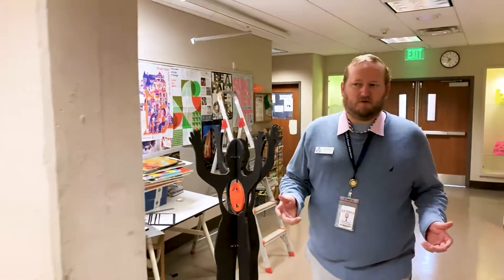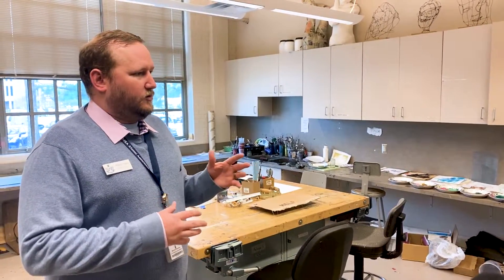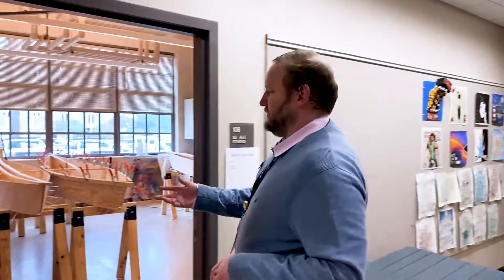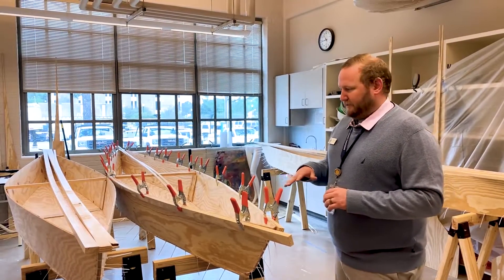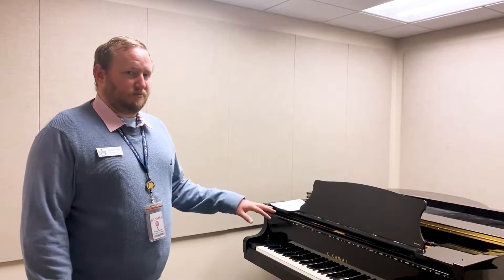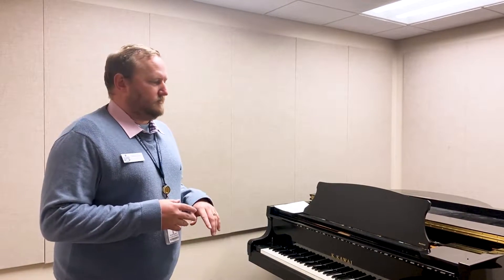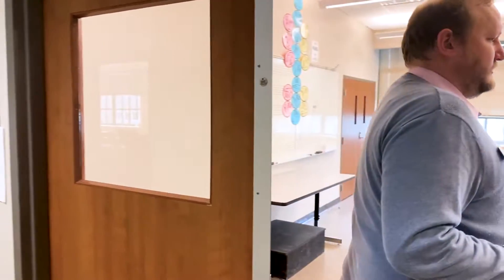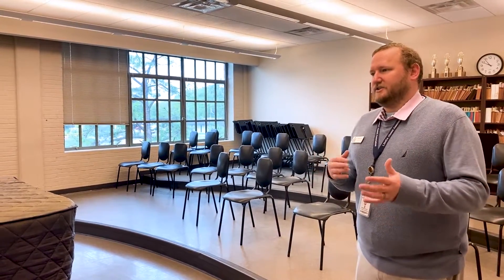LSMSA Tour: Music and Art Building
Come tour the only Louisiana state-supported residential high school for high-achieving, highly-motivated students.

This video covers the Music and Art Building (MAB) with your tour guide Assistant Director of Enrollment Services Michael Sumner. Make sure to check out the other tours in this series!